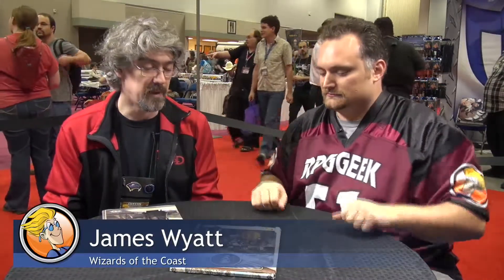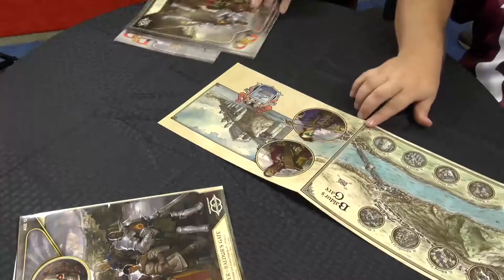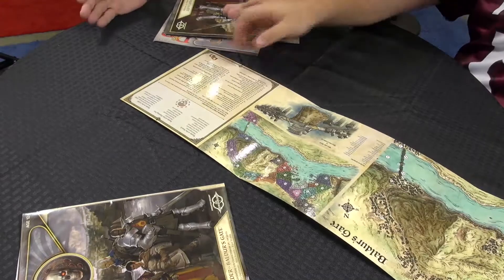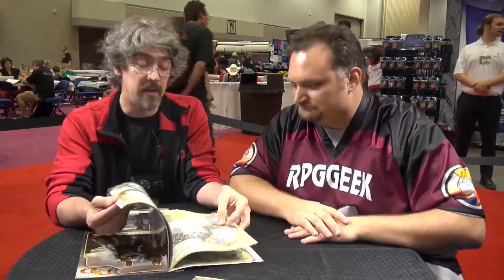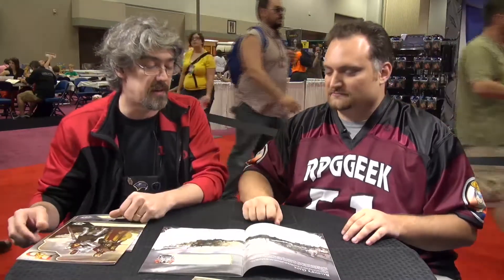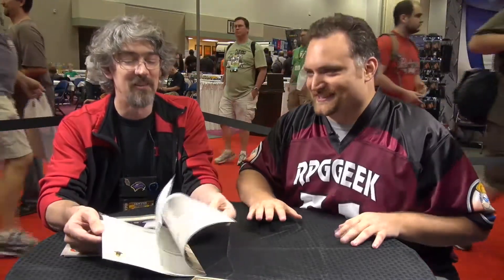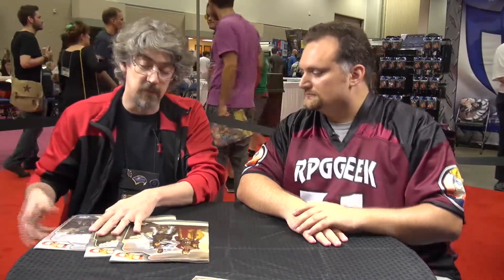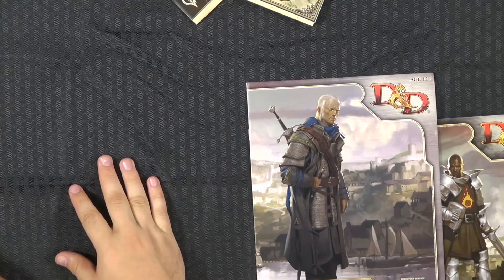Murder in Baldur's Gate - Gen Con 2013